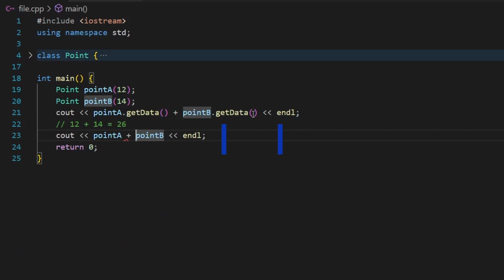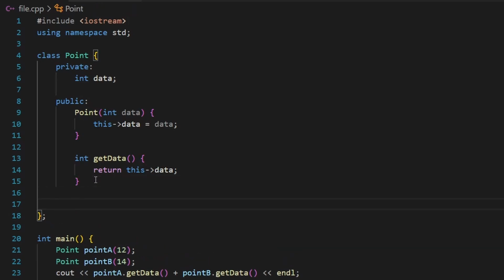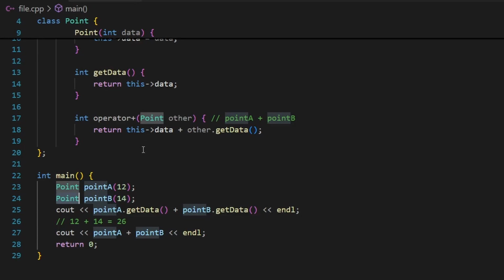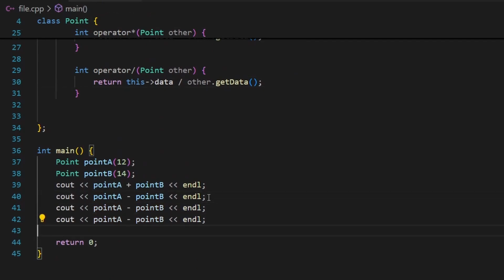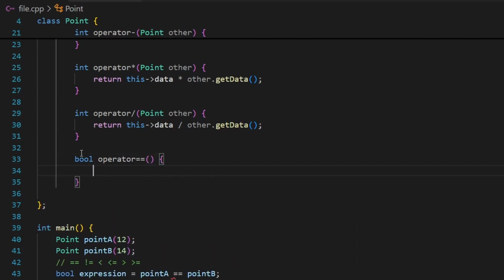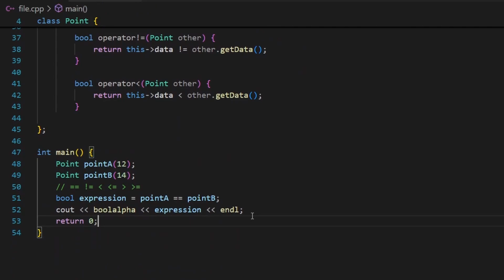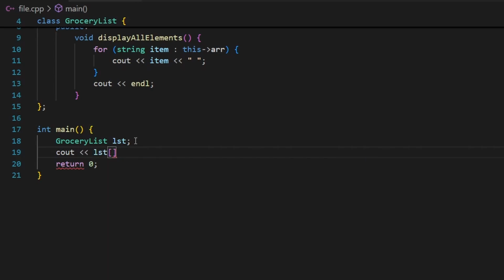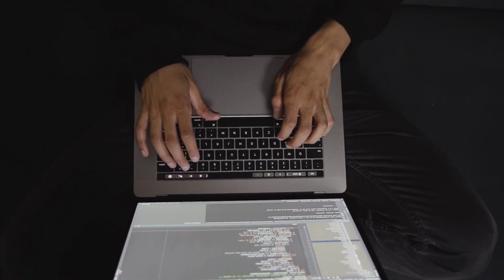Operator Overloading in C++ OOP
In this video, we will learn how to overload operators in C++ Object oriented programming.
Overloading operators is where you give the operator extra work to do. But why overloading operators.
Basically, when we build our own classes or types, we want to make operators like arithmetic operators, relational operators and comparison operators work in the way that suits our classes.

TIMESTAMPS:
0:00 Introduction
1:37 1- Overloading The Plus Operator
4:01 2- Overloading The Minus Operator
5:04 3- Overloading The Multiplication Operator
5:30 4- Overloading The Division Operator
6:41 5- Overload Comparison Operators
10:07 6- Overload Subscript Operator
13:18 END